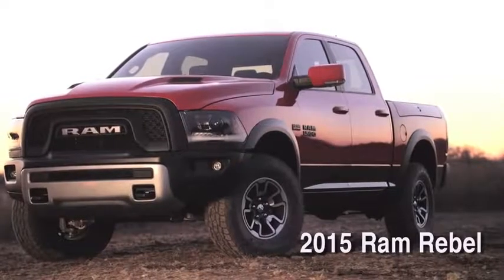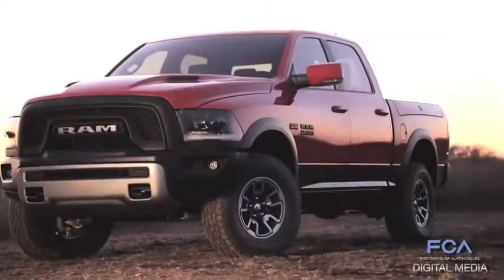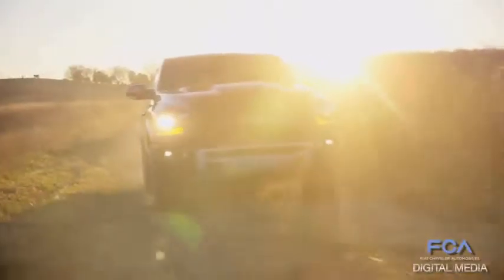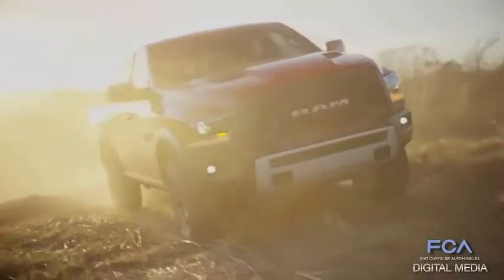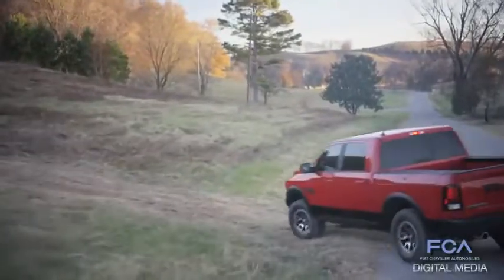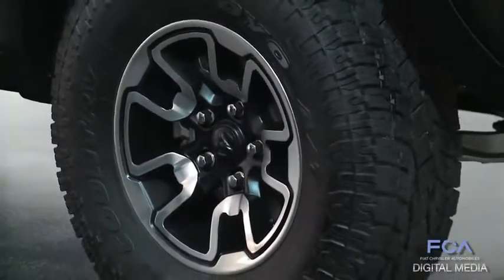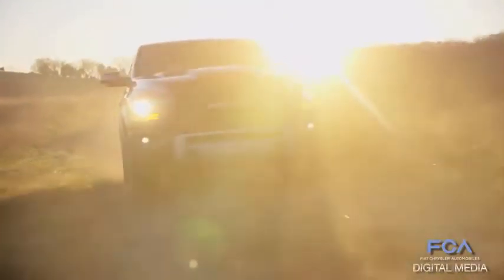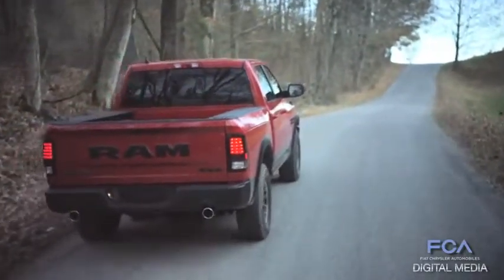Overview of the 2015 Ram 1500 Rebel*Chicago Auto Show 2015.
The Ram Rebel, a rugged-looking, sporty variant of the Ram 1500 that was revealed at the Detroit auto show in January was the first Ram pickup since the early 1980s with a grille that departed from the traditional crosshair grille.

Inside, the Laramie Limited includes, Argento wood, all-black, full-leather seating, a leather-wrapped steering wheel, real wood interior components and unique badges that the company describes as a "black-tie" luxury alternative to the popular southwestern-themed Laramie Longhorn edition pickup.

Ram Laramie Limited. Ram introduced one of its fanciest trucks at the show. The new version of the Laramie Limited pours on the chrome, from the badging front and back to new strips along the side. Inside, there's leather everywhere — even on the handgrips to help passengers get in and out. Our favorite feature is a new center divider that lets you slip in your smartphone or tablet computer so that it sticks straight up and is easy to glance at.